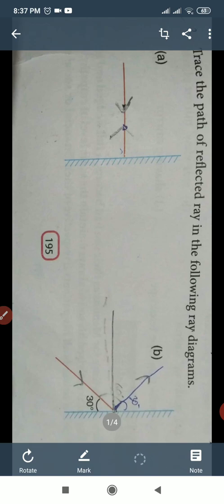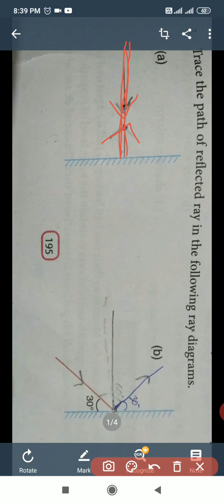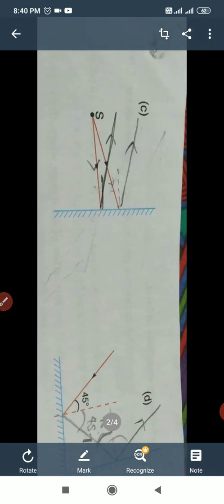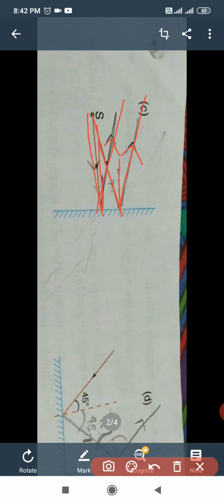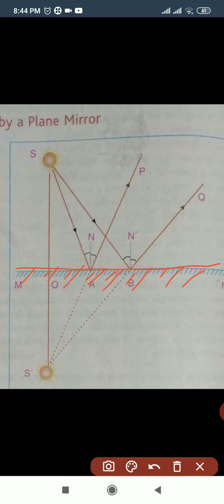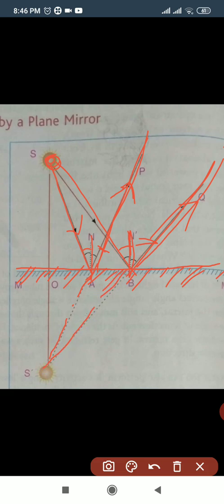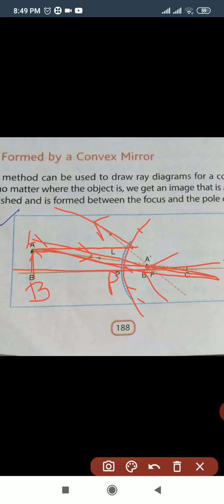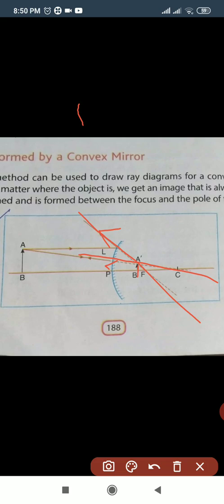Cass 7 Science Lesson 12 Light Part E question answer